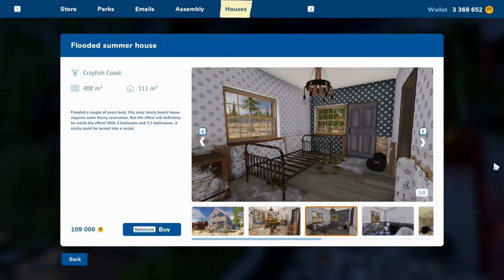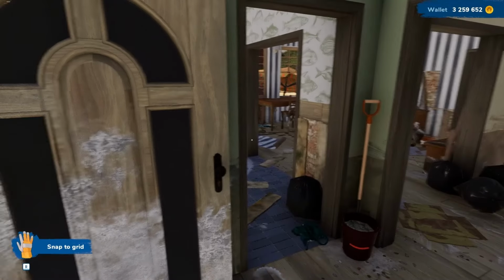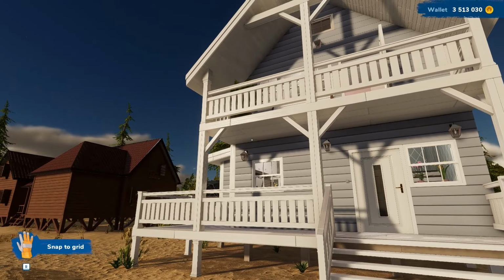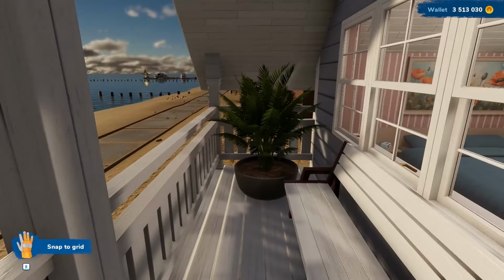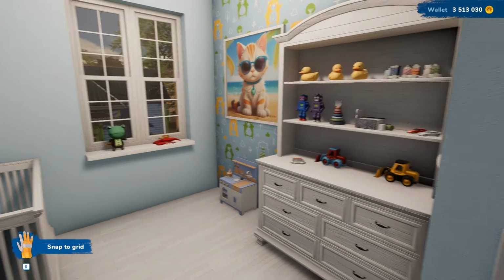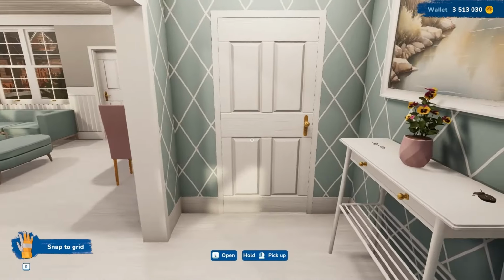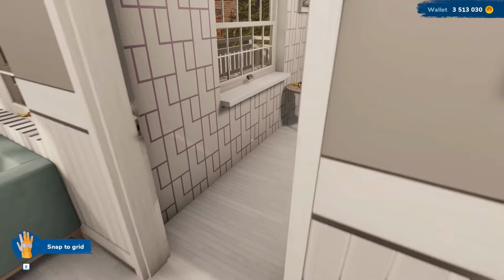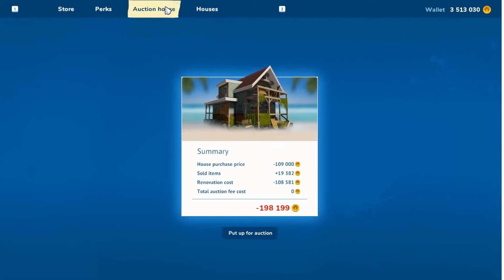Flooded Summer House, Speedbuild, House Flip, House Flipper 2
Today we are flipping this cute summer house that got flooded quite badly, we are turning it into a cute summer home for someone that enjoys the beach :)

In this flip video with the blue frame the building part is speedup :) If you prefer none speedup look for the green frame :)